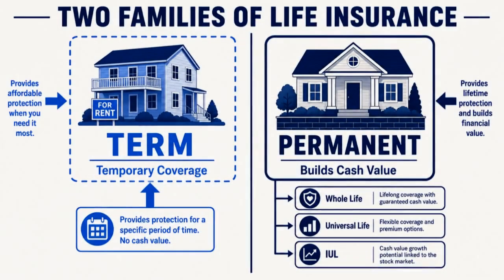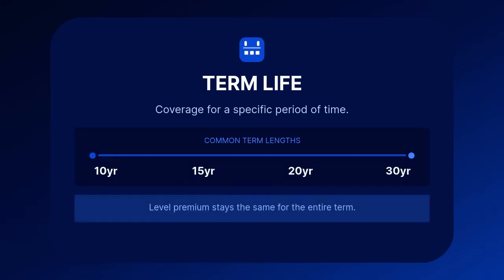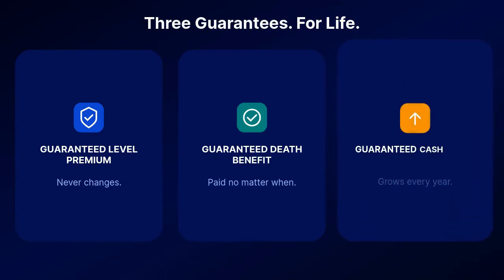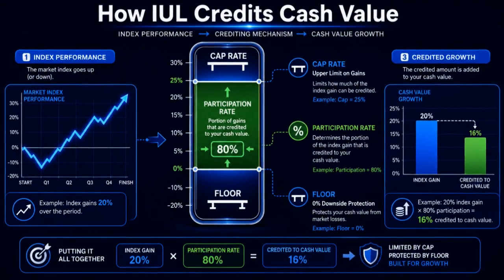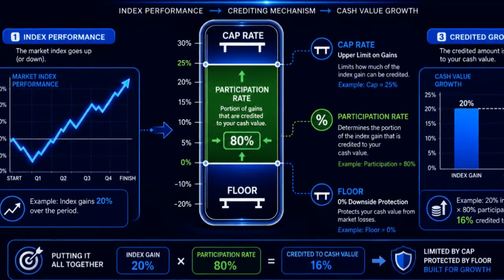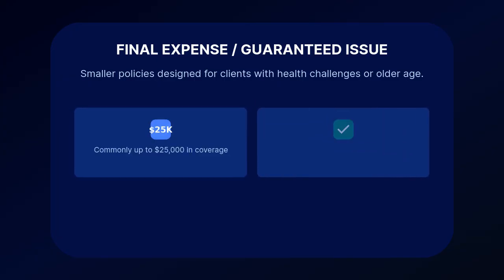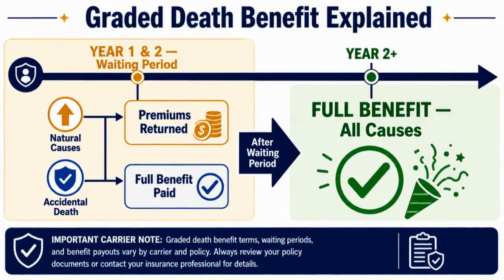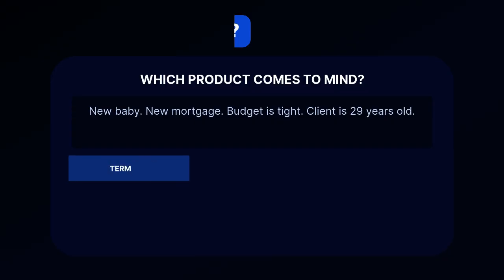Term vs Whole Life vs IUL vs Final Expense — Explained (Class 8)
Every life insurance product falls into one of two families — and once that clicks, the rest is just detail. This is Class 8 of the Providence Life Academy training path, breaking down the core product toolkit every agent needs to know.

In this video, you'll learn:
- The core difference between term and permanent life insurance — renting vs. owning, in plain English
- How term life works, and the life moments that typically call for it
- How whole life insurance works and what makes it different from term
- How Indexed Universal Life (IUL) works, and why it gets its own deep dive in this class
- What final expense insurance is designed for, and who it typically serves
- How to match the right product family to the right client situation, instead of memorizing a sales pitch

By the end of this class, you'll be able to explain all four core product types confidently — not just the one you already knew.

This is Class 8 of the full Providence Life Academy training series. Watch Classes 1-7 first if you're just getting started.

📚 Continue the training: [link to your Providence Life Academy site]